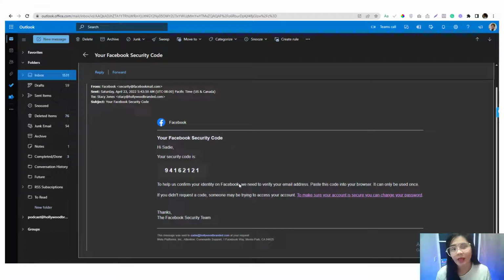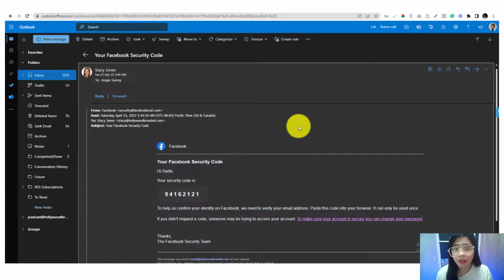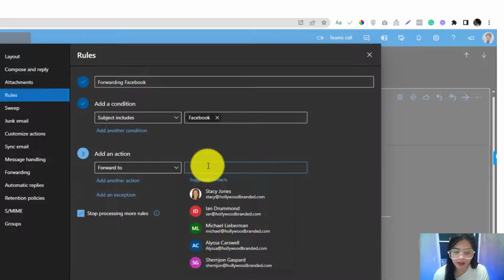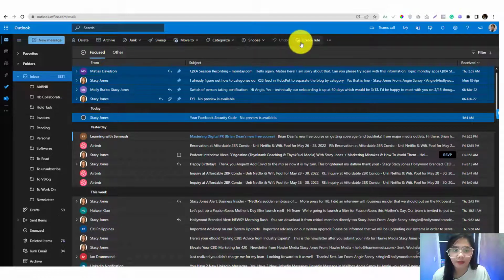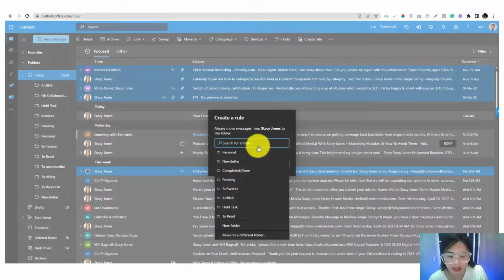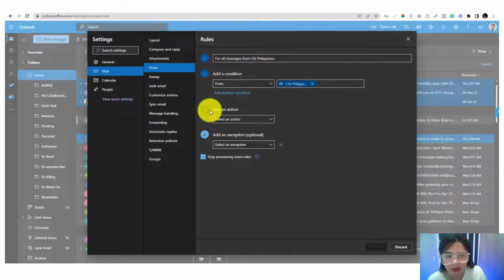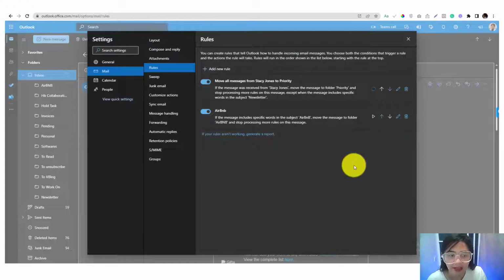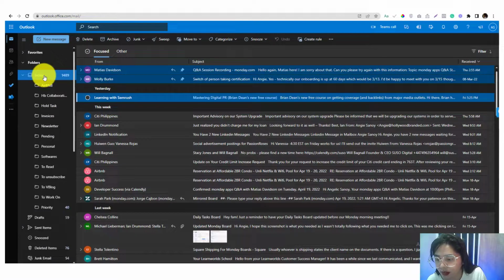Outlook Rules Tutorial For Beginners - Outlook Hacks And Tricks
In this tutorial, we will cover how to set a condition of all your incoming emails in Outlook using rules features.